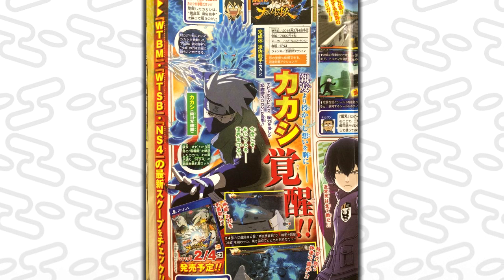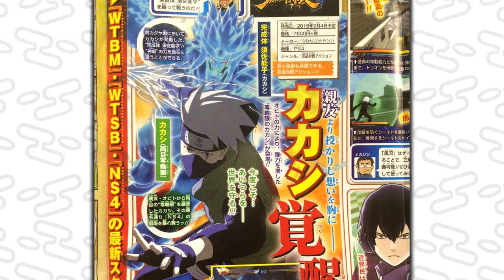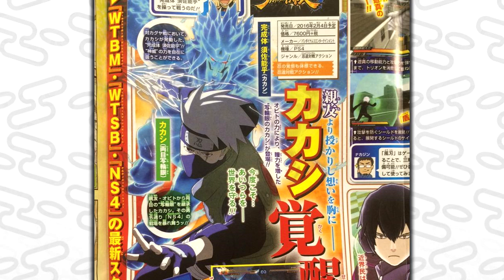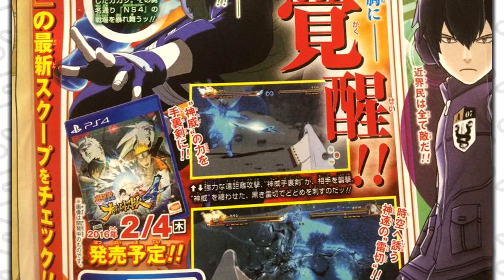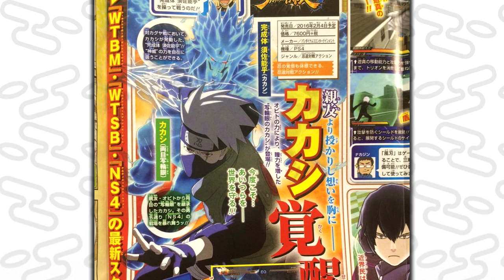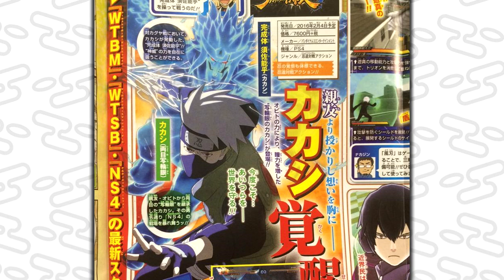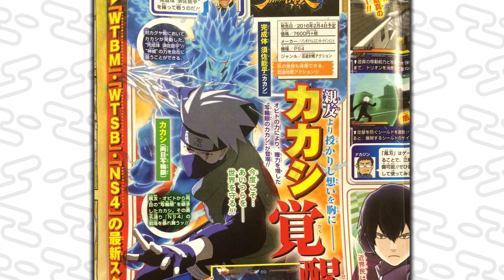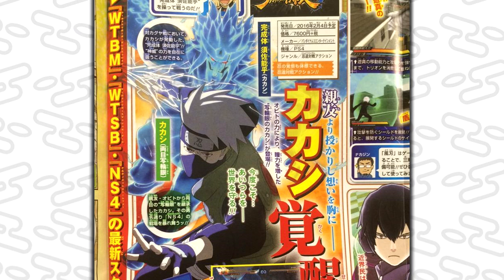BLUE Perfect SUSANOO KAKASHI Double x2 MANGEKYO Sharingan Naruto STORM 4 Gameplay Screenshots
Kakashi Hatake BLUE Perfect SUSANOO from Obito in Naruto Storm 4 Double Mangekyo Sharingan CONFIRMED Awakening or Character? What color should it have been? I think silver.

ANIMEANALYSTXV | HOME OF THE REAL NINJA NATION
BORUTO Movie Trailer 3: New 5 KAGE VS Otsutsuki Momoshiki SURVIVORS New VILLAINS vs Naruto & Sasuke-